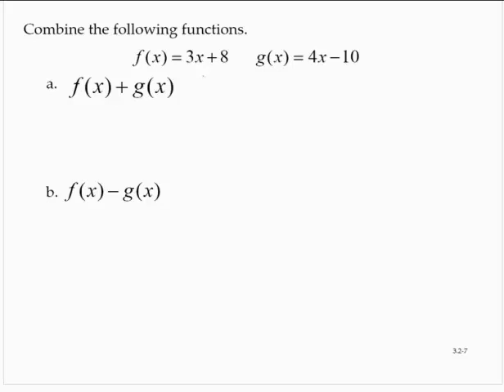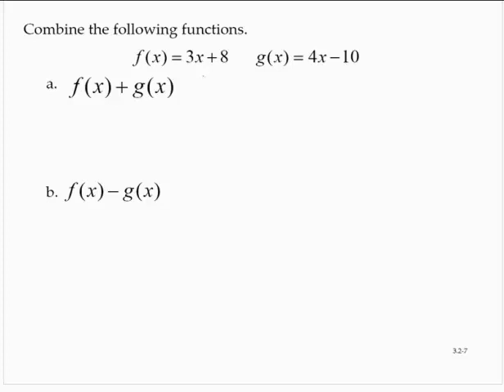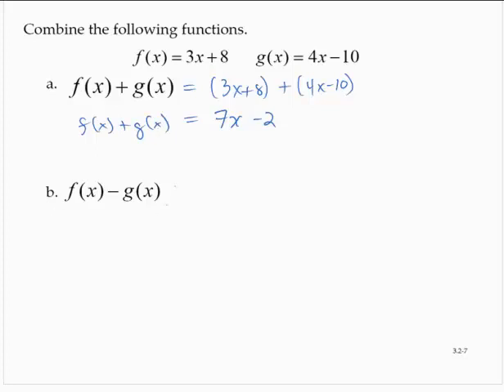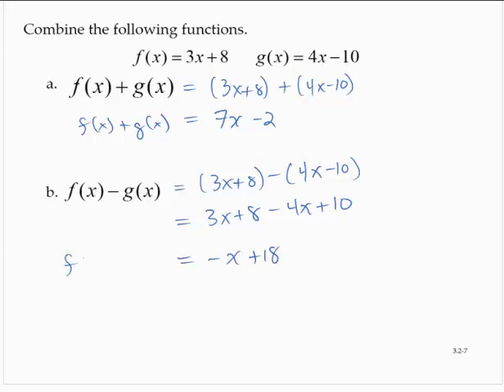Clark 3 2 7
Add and subtract functions algebraically